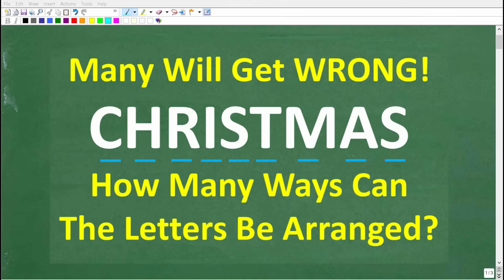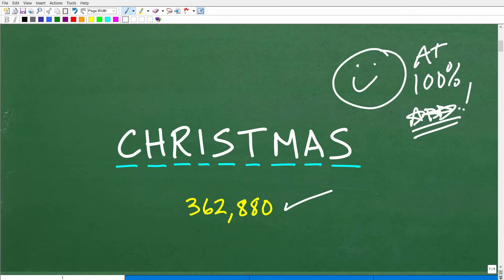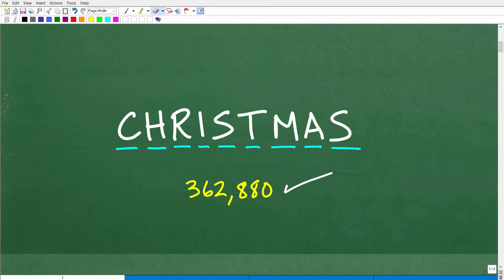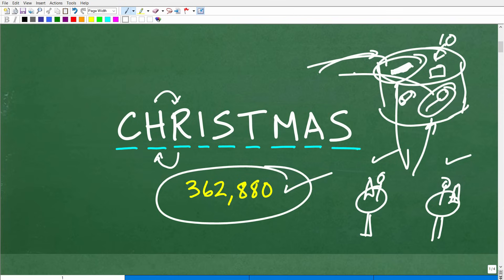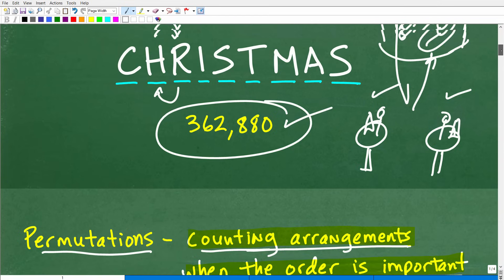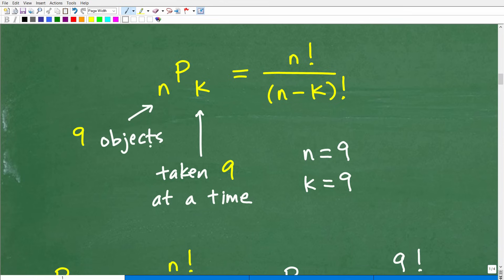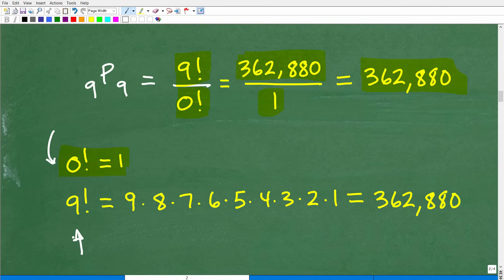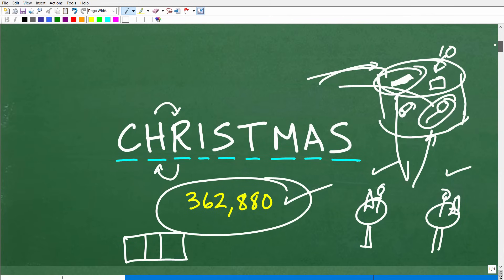How many DIFFERENT WAYS can you arrange the letters of “CHRISTMAS” ?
How to solve a counting problem about words and letters using permutations.

• HOMESCHOOL MATH
• COLLEGE MATH